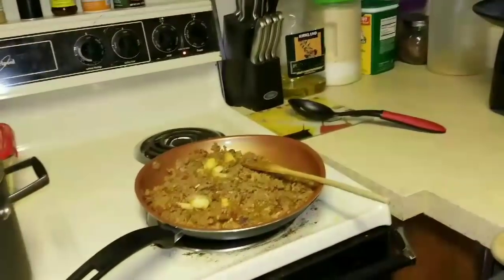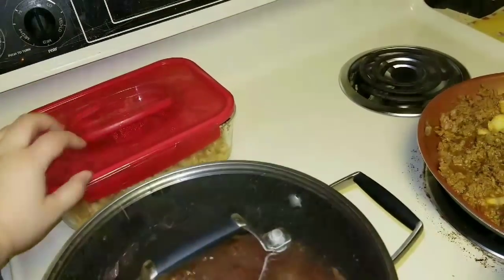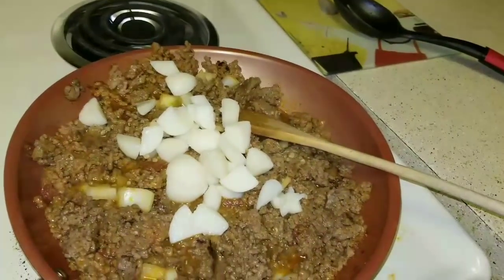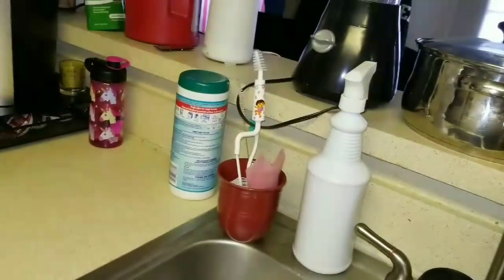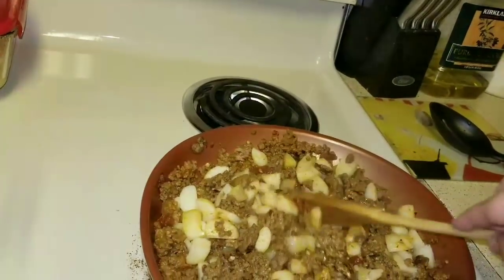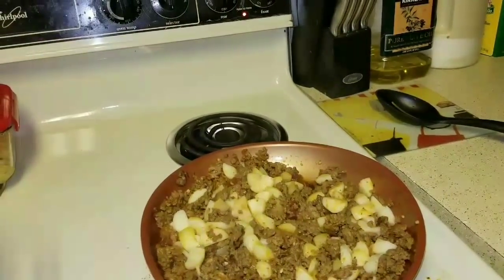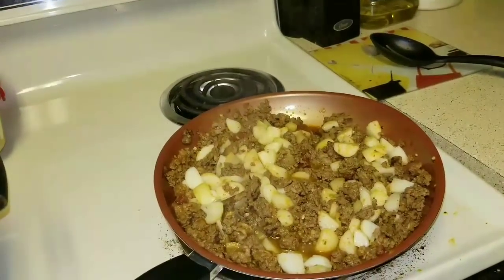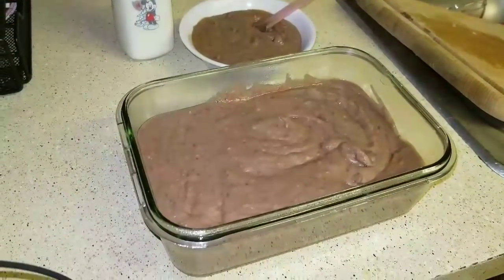Cooking for afamily on a budget! (Beans)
Cheap meals for a large family/how to make beans